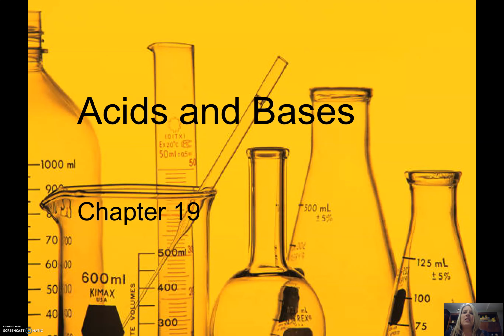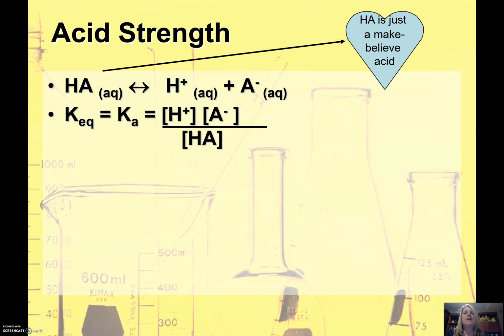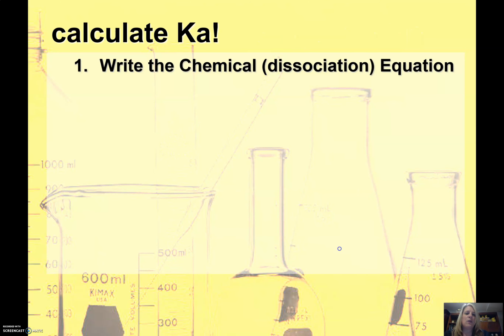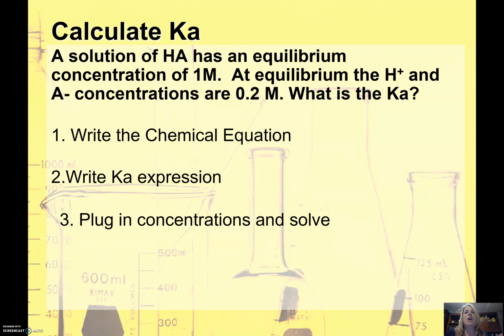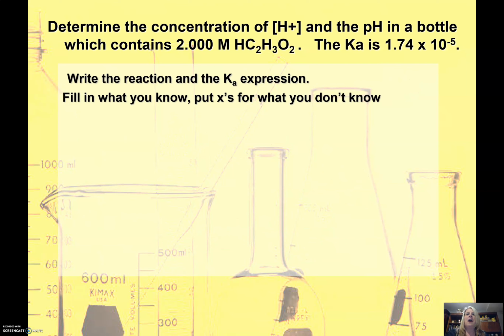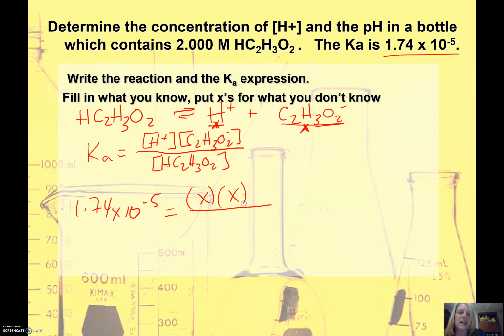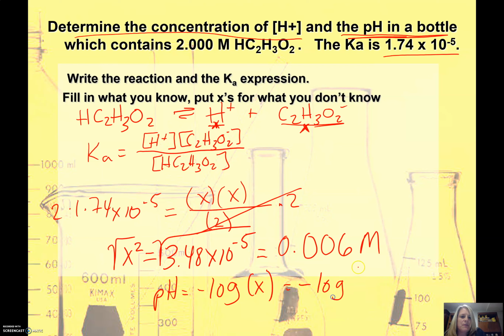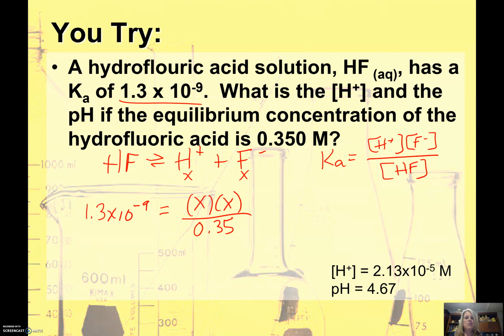Acid Base Calculations for week acids ka